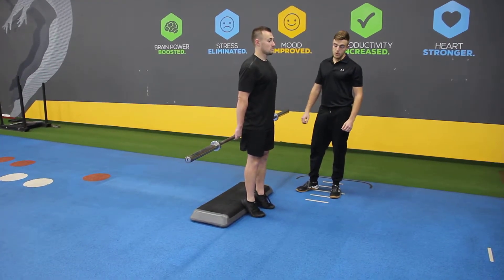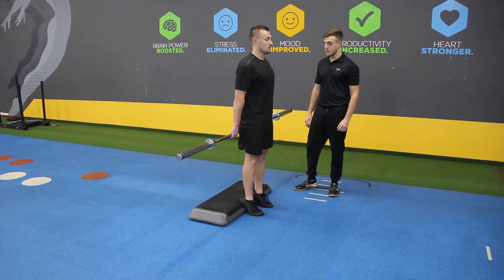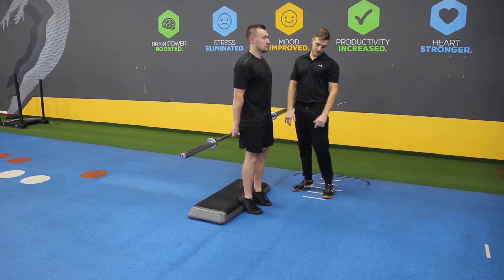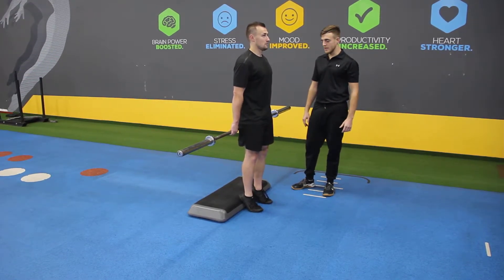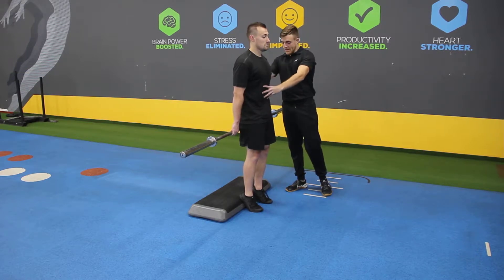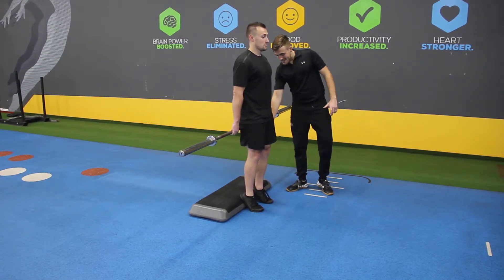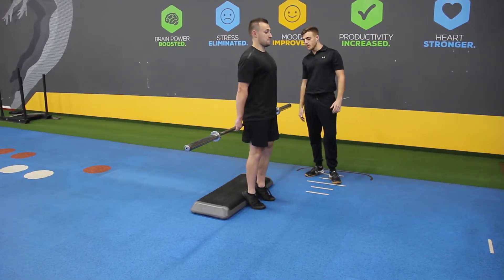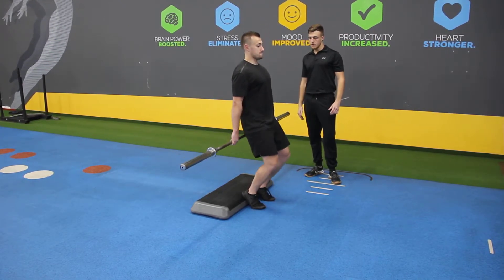Heels Elevated BB Hack Squat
Step 1: Heels Elevated on the base plate.
 Step 2: Feet just outside hip distance with toes slightly turned out.
 Step 3: Holding the barbell behind you with your core braced.
 Step 4: Initiate by breaking at the knee and dropping your hips down over your heel.
 Step 5: Go down as low as you can keeping tension on the quads and then driving back up to the top position.
Step 6: Repeat the full process.